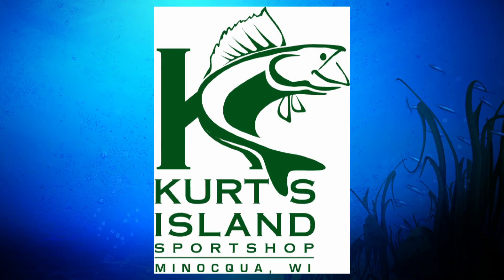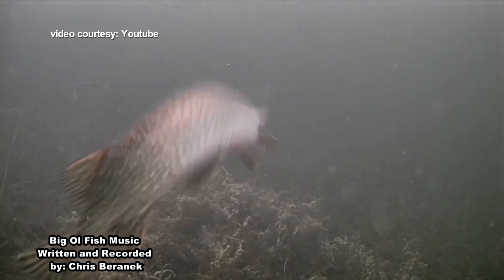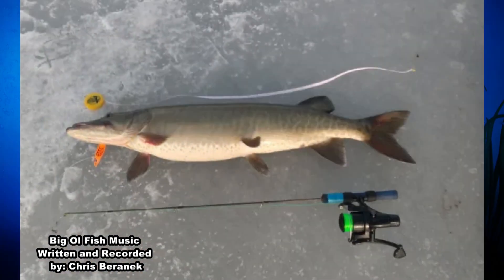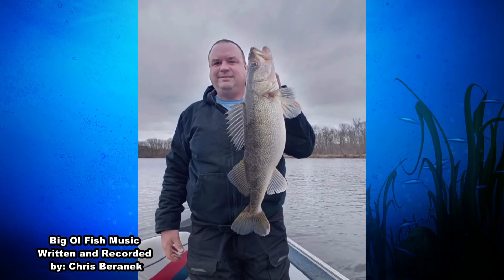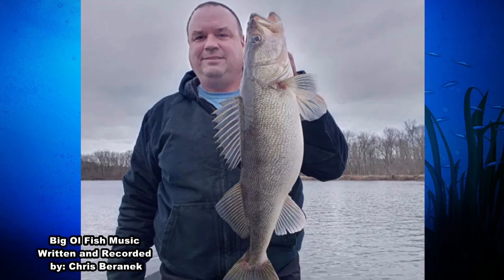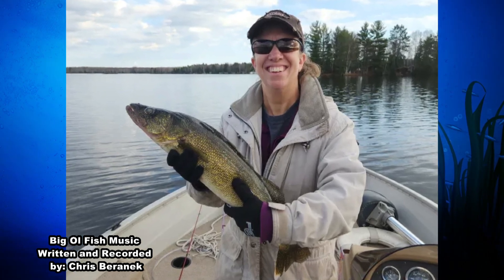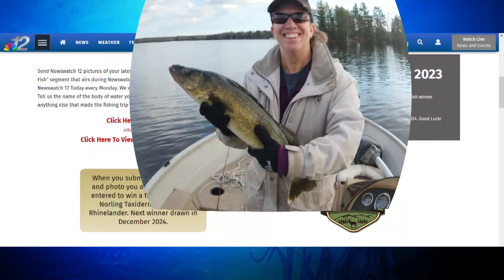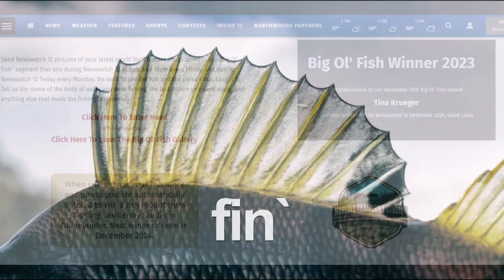Big Ol Fish 5 10 24